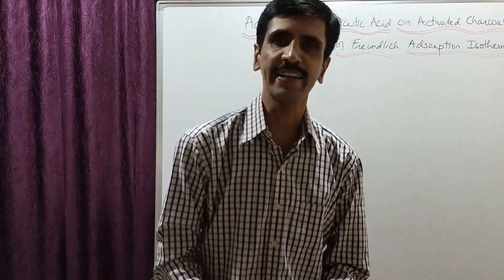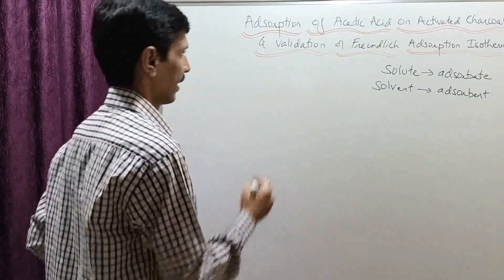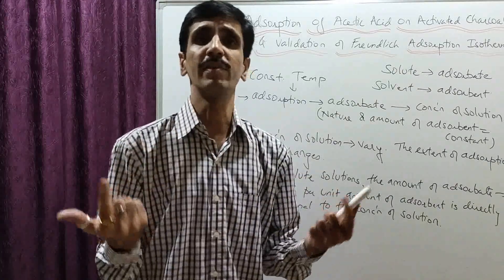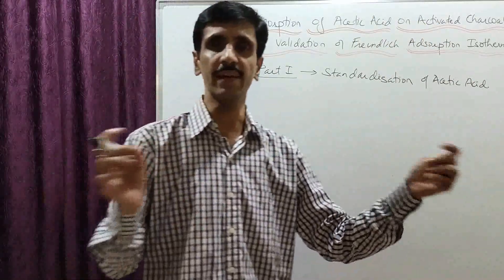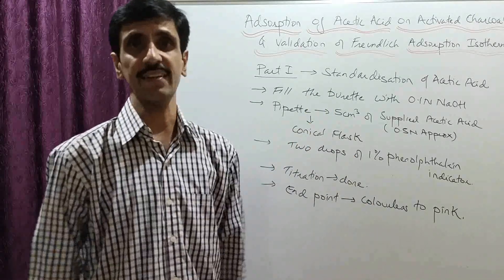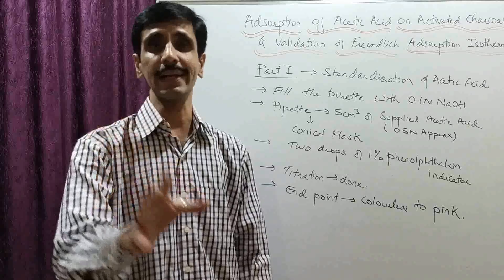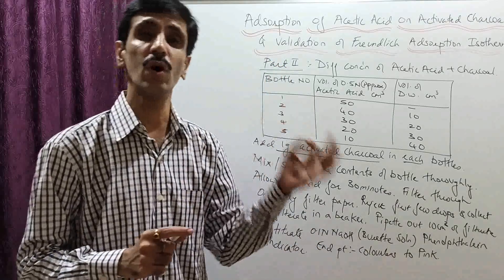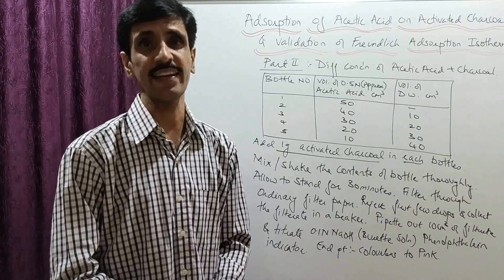Adsorption of Acetic acid on Charcoal -Part1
This video discusses the theoretical aspect of Adsorption of Acetic acid on Charcoal